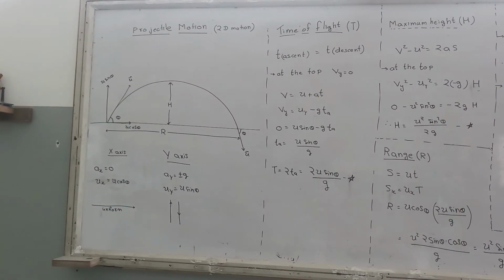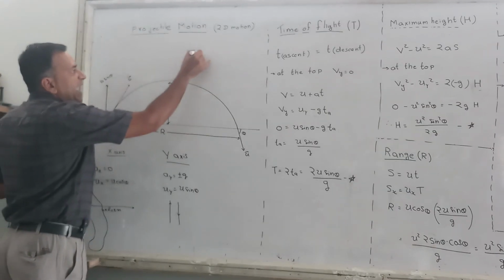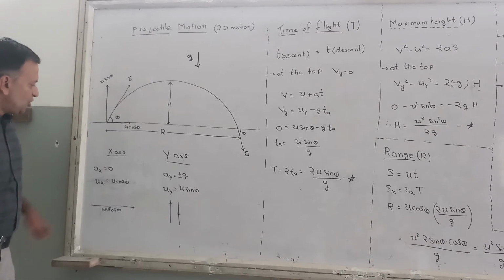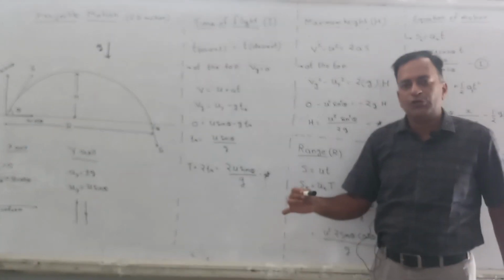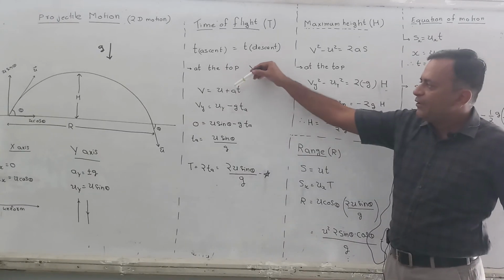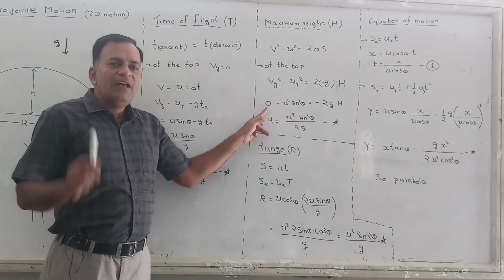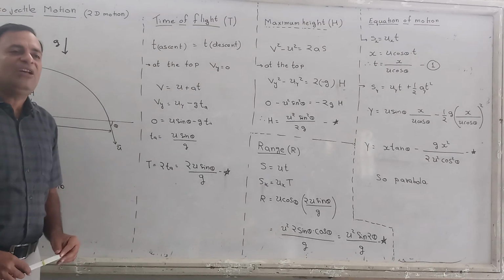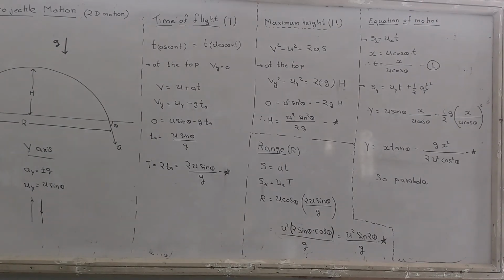Projectile motion 2